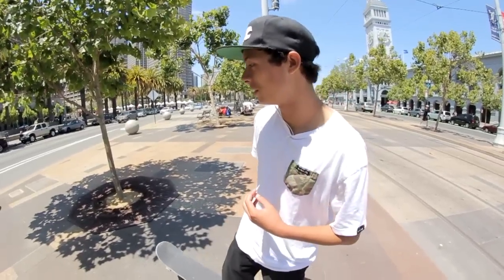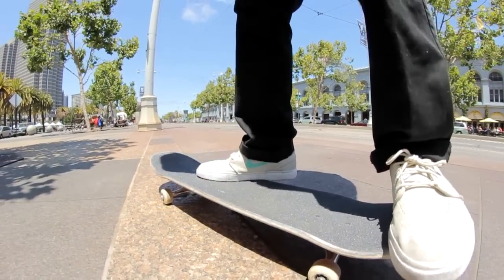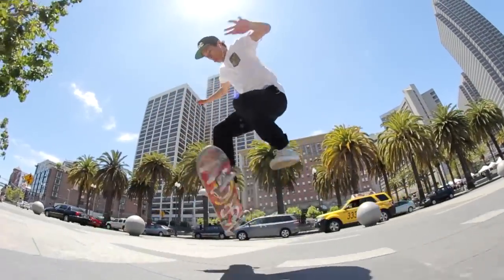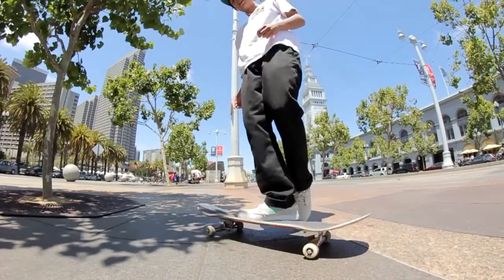HOW TO STEEZY TRE FLIP